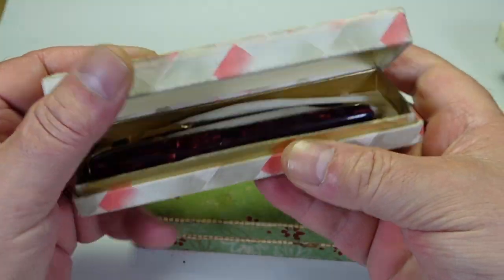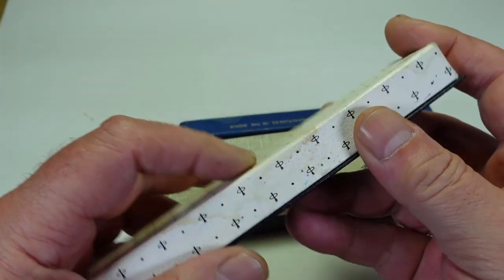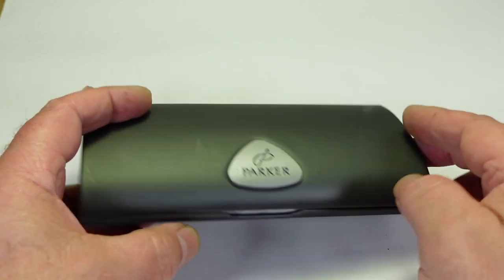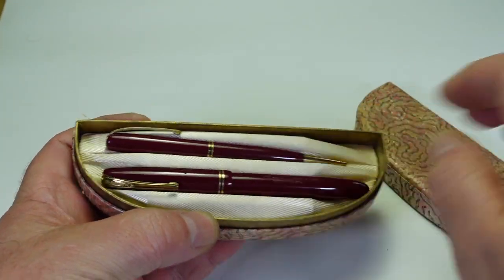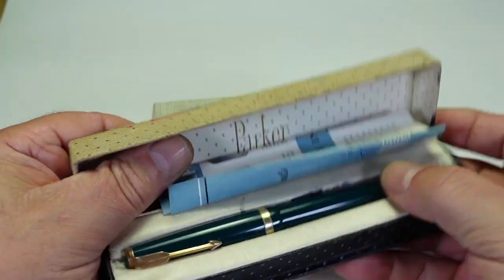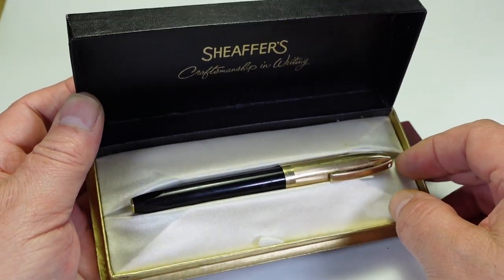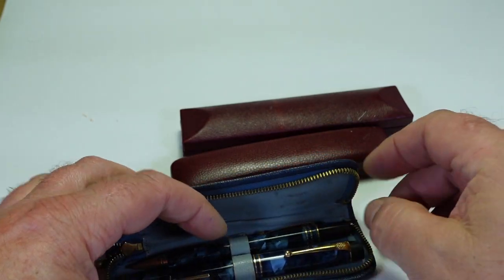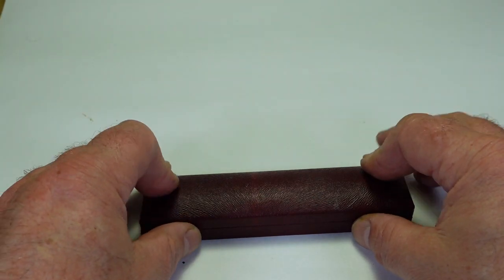AUGUST PEN HAUL PART 1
After an early start and a four hour drive pen hunting, here are some of the pens i managed to find. No luck just hard work but some times quite worth it.